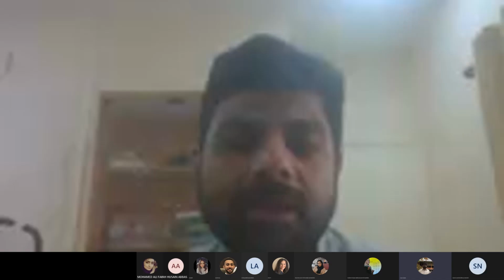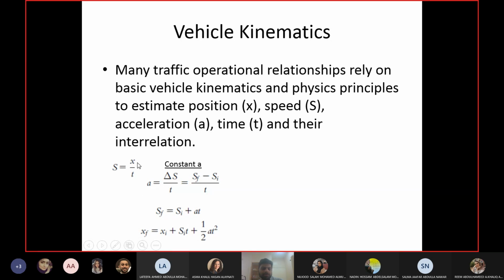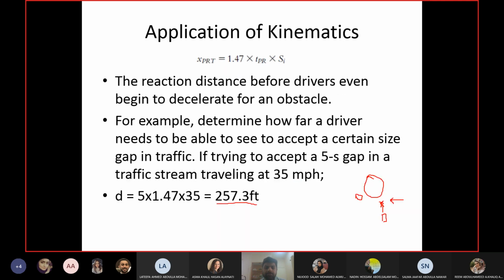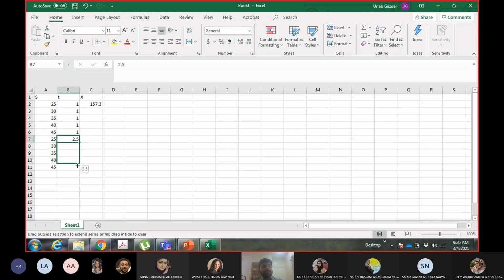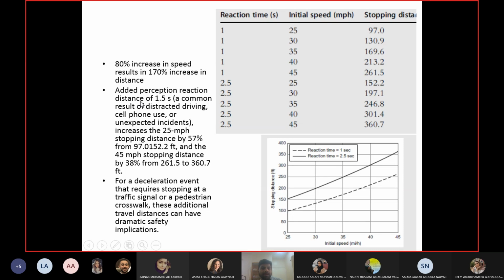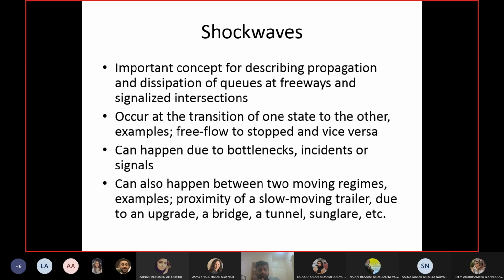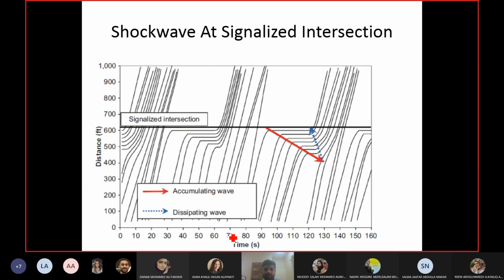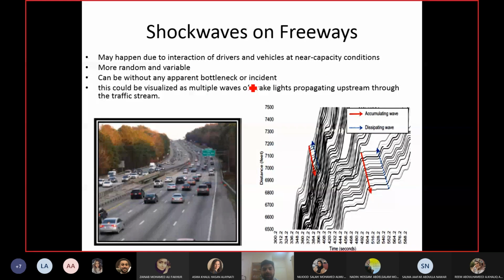4 March 2021 Vehicle Kinematics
This lecture discusses the application of kinematics on motion of vehicles and their application in design of highways